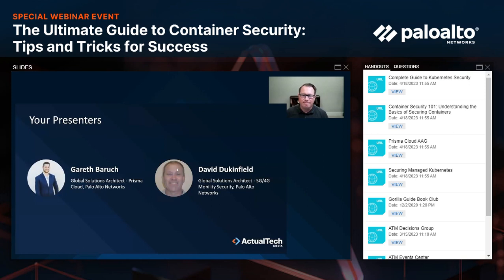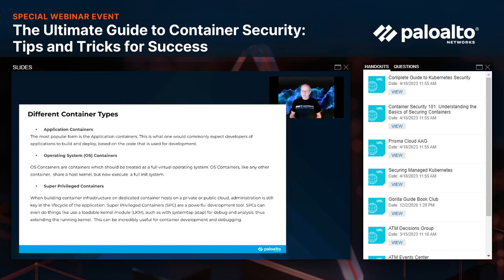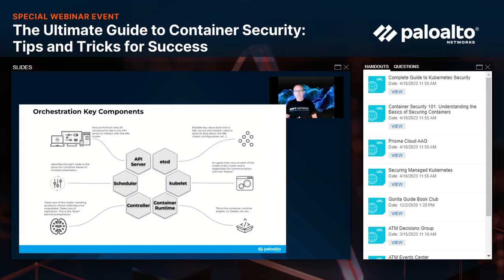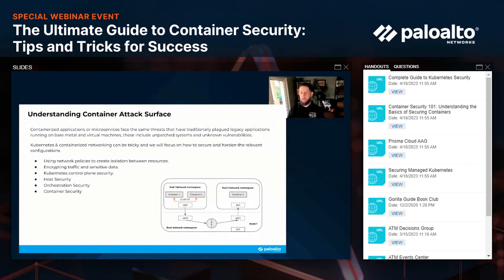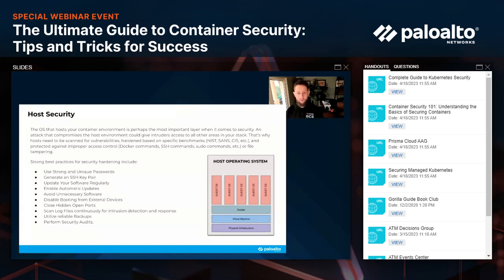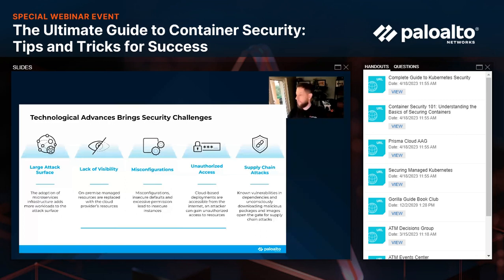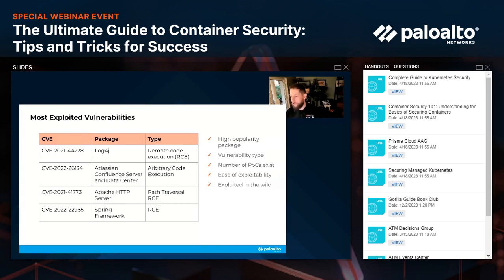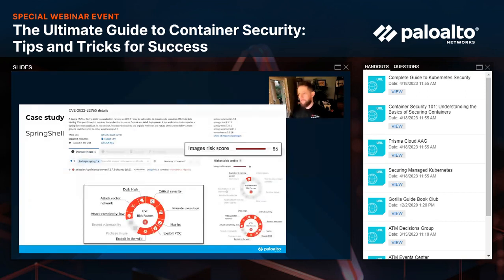The Ultimate Guide to Container Security: Tips and Tricks for Success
Containers have quickly become essential elements in modern IT development environments, and adoption continues to grow. In fact, their lightweight flexibility and speed have made them so popular that securing containerized applications and data often doesn’t get the attention it needs.

Join this webinar and get the fundamentals of container security. Get the breakdown of what every organization needs to know to ensure that their containers and container environments are protected from breaches, malware, and malicious actors.